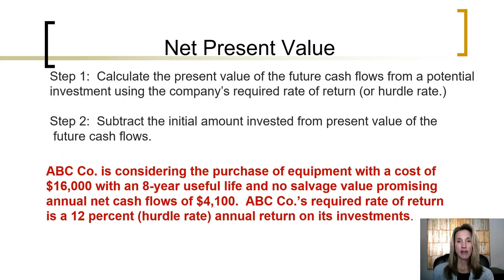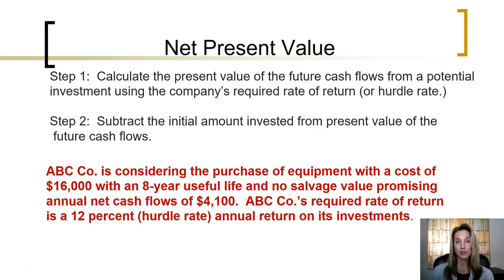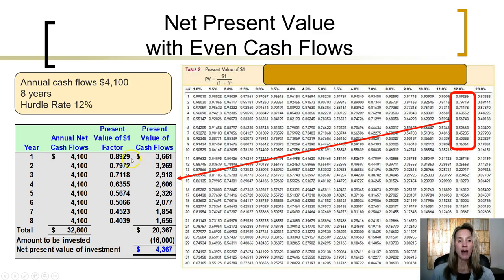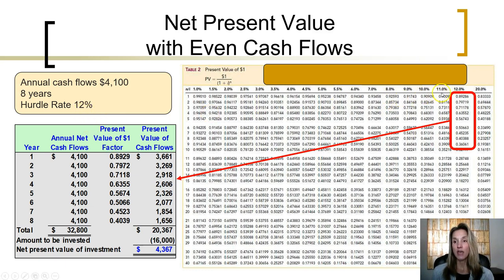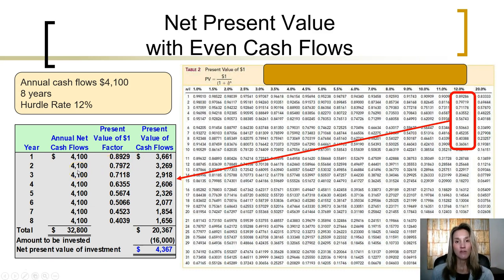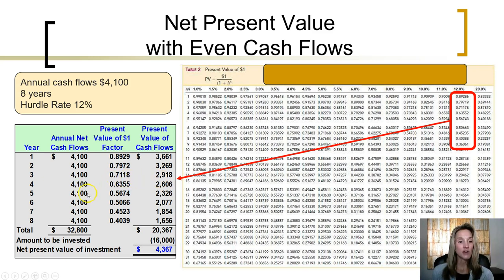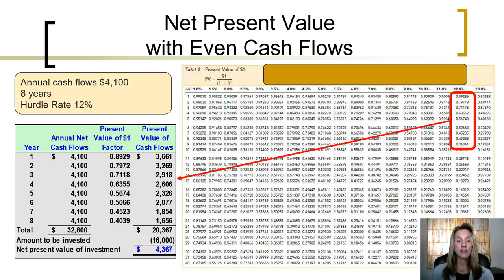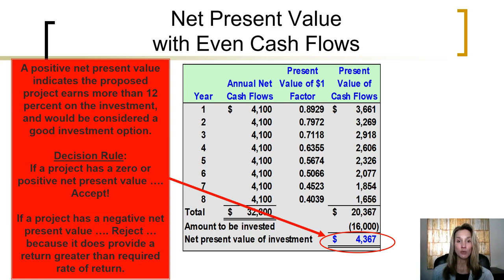Capital Budgeting - Net Present Value ch27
Managerial accounting discussion of the Net Present Value's use in capital budgeting, along with example of how to calculate the net present value.